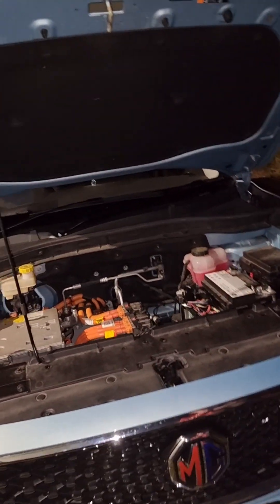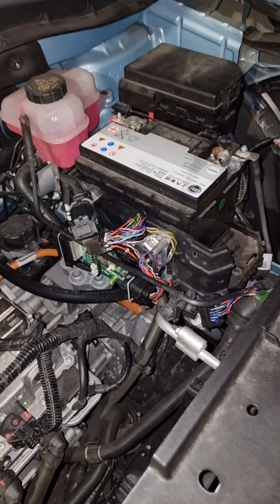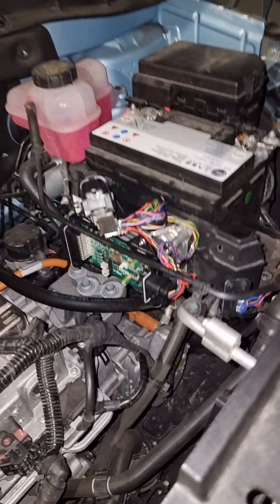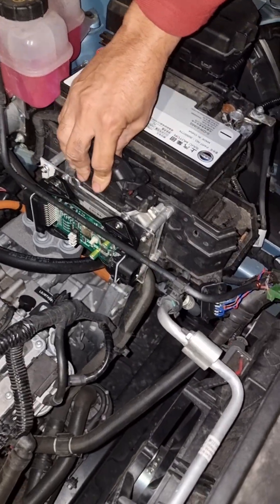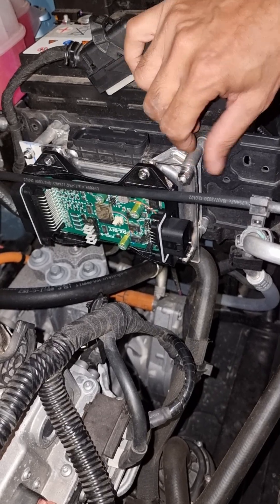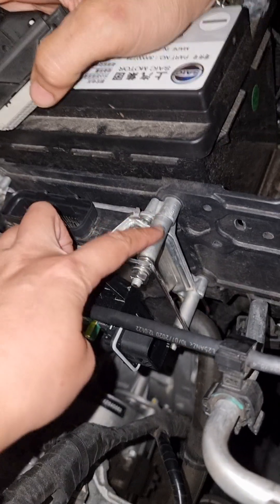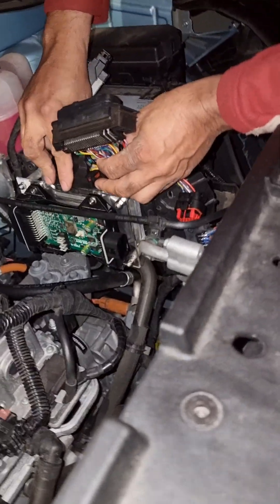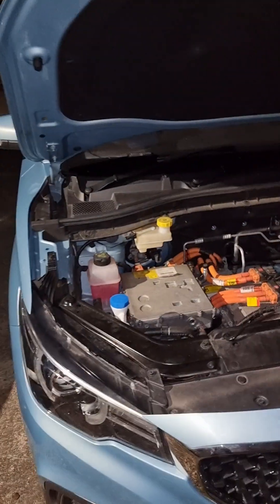MG ZS EV Can bridge.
An update on the MG ZS EV hacking project.
I managed to get some connectors that plug into the original VCU so I can intercept the CAN buses without cutting wires.